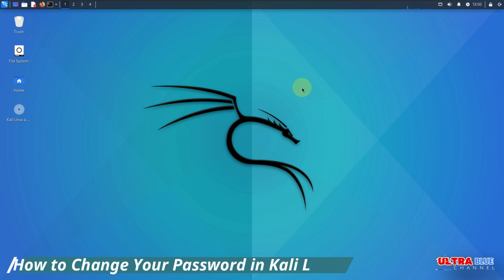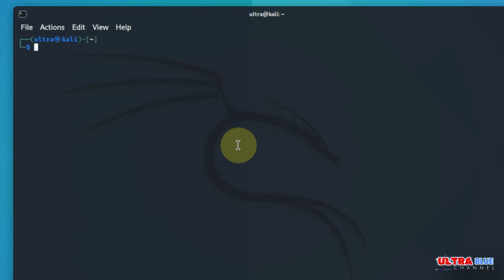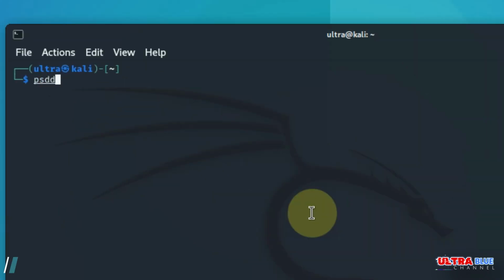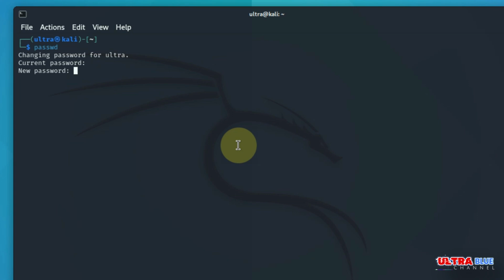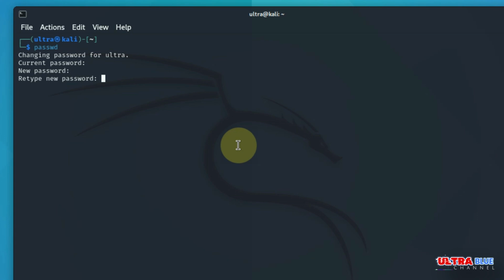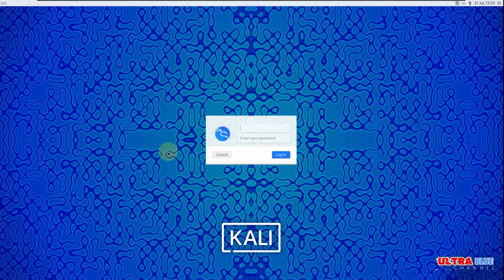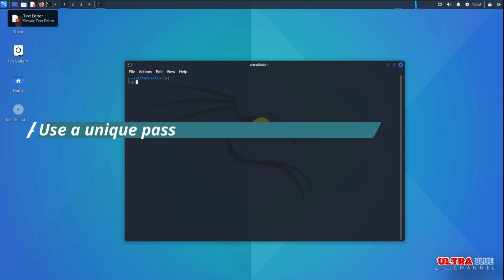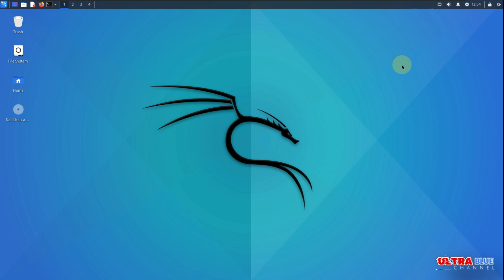How to Change Your Password in Kali Linux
Learn how to change your password in Kali Linux with this detailed, step-by-step guide. Keeping your system secure starts with strong password management, and in this tutorial, we'll walk you through the entire process of updating your user password in Kali Linux using the passwd command. Whether you're a beginner or an experienced user, this guide will help you enhance your system's security with practical tips and common error solutions.

📌 Timestamps:

00:00 Introduction
00:35 Understanding Password Management in Kali Linux
00:55 Using the passwd Command
01:18 Entering the Current Password
01:38 Setting a New Password
01:55 Confirming Your New Password
01:58 Handling Common Errors
02:14 Verifying the Password Change
02:48 Essential Security Tips
03:22 Conclusion and Call to Action